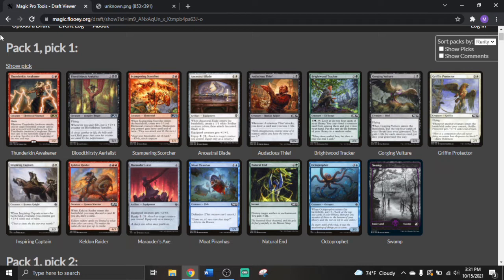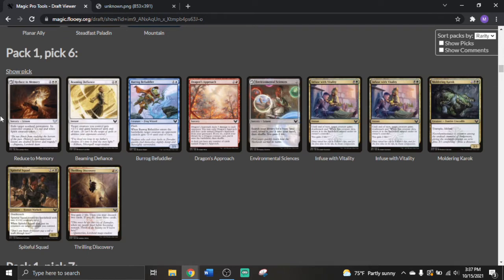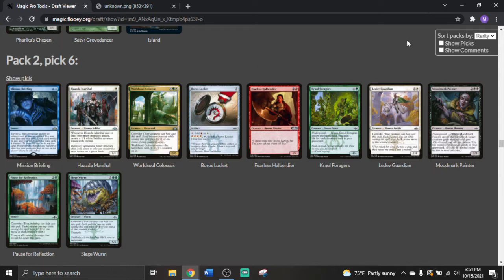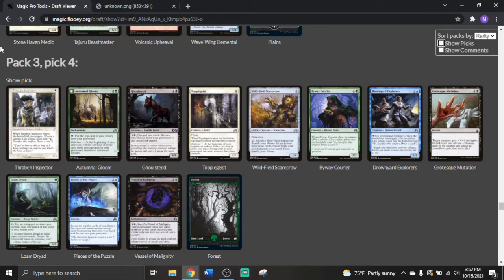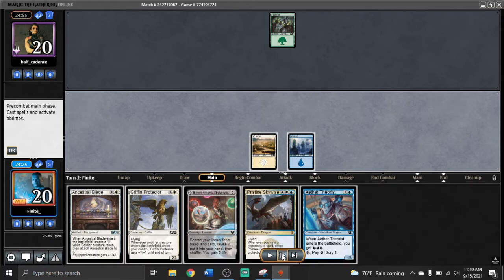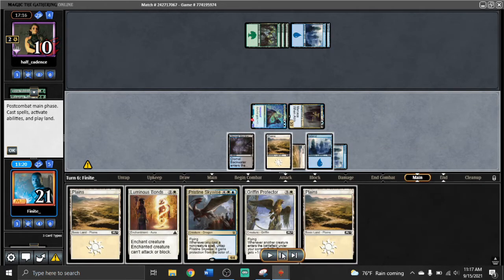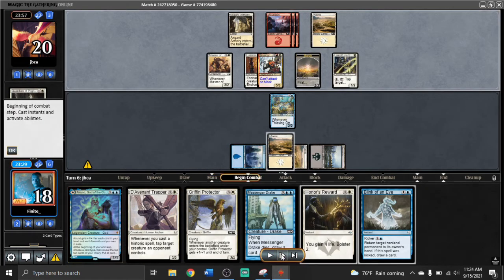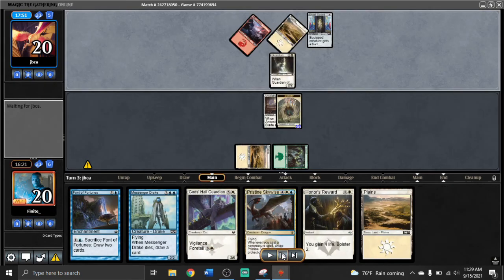An Easy Fix | Chaos Draft #48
Pioneer chaos is quite the departure from traditional chaos, and today's video shows exactly why!
0:00 Draft
23:18 Round 1
30:55 Round 2
35:40 Round 3